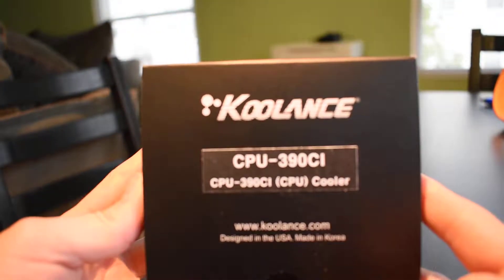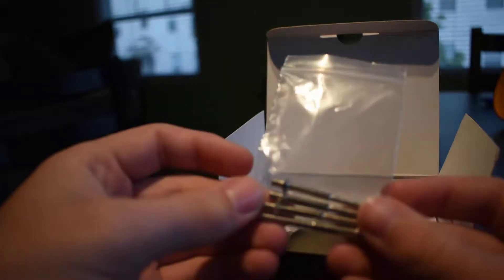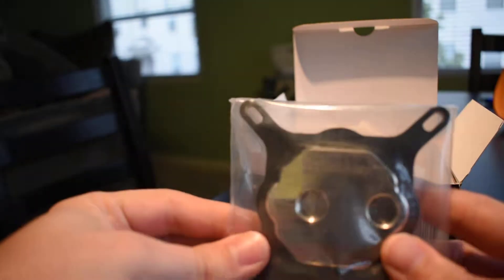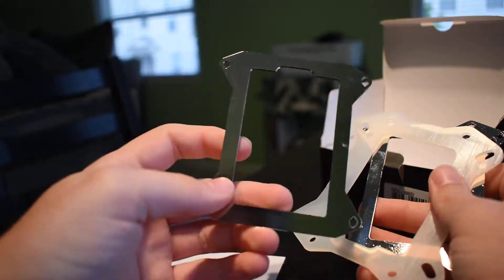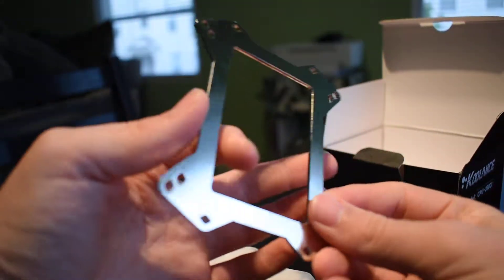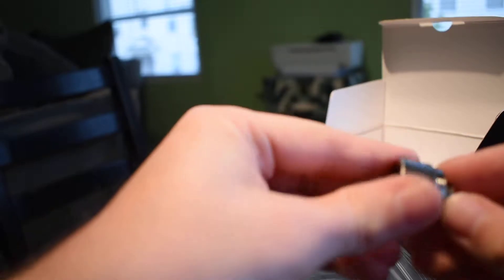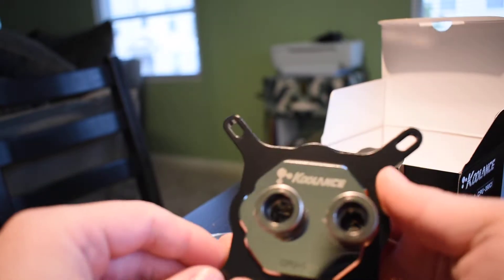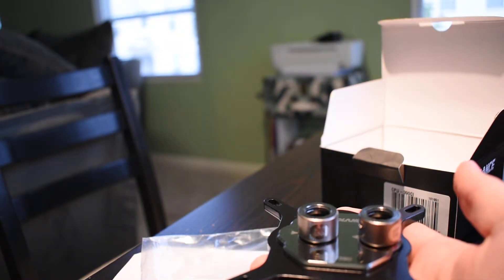Koolance 390I Cpu Waterblock Unboxing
Unboxing a new part for my personal rig, so hype!